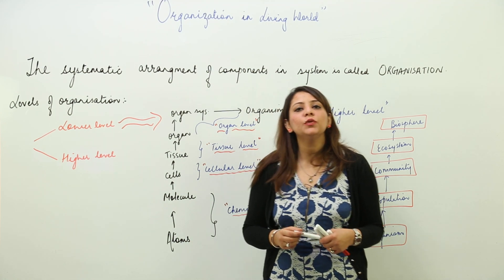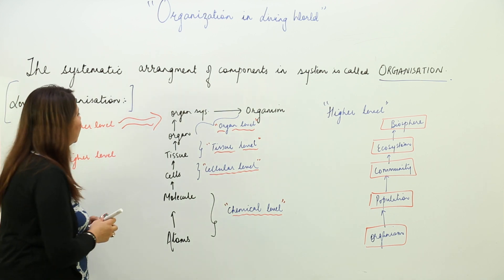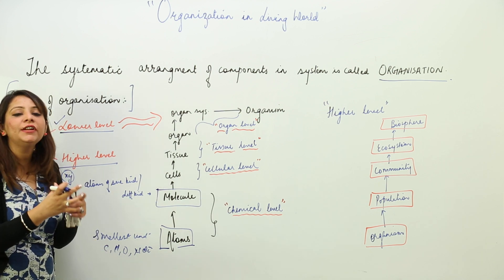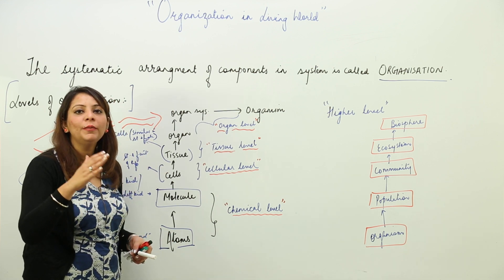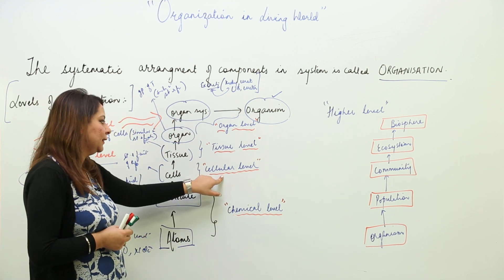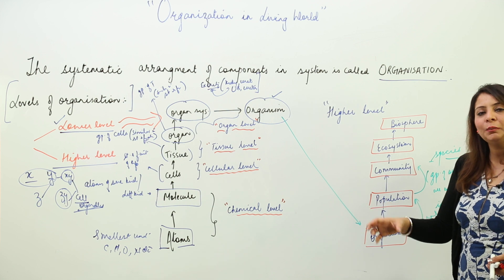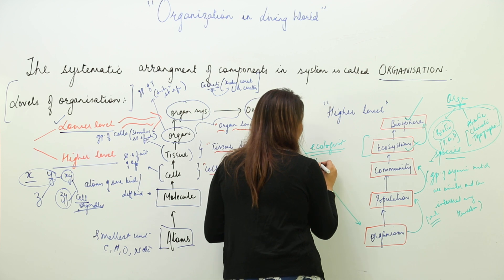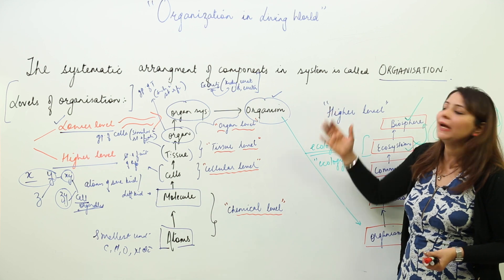ICSE l CLASS 7 l Biology l Chapter 2 Organization in Living Things l levels of organisation L 1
Each and every concept of Class 7 ICSE Biology has been covered in minute detail so that students have a thorough understanding and can deal with any question based on this topic.